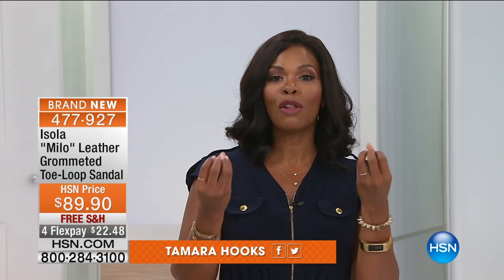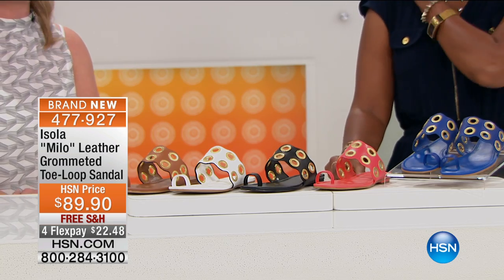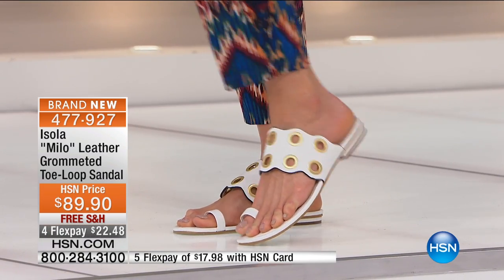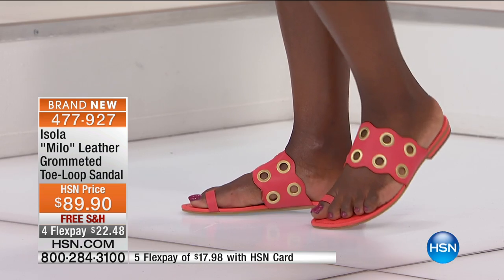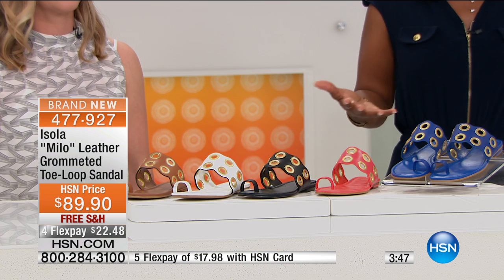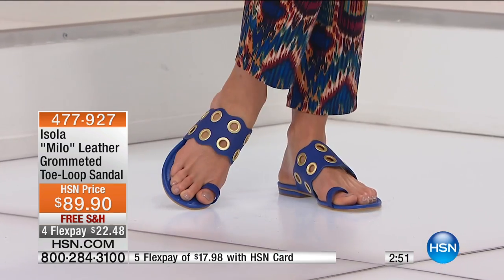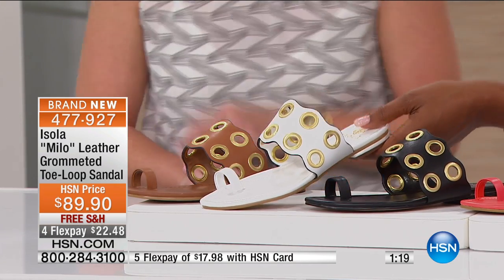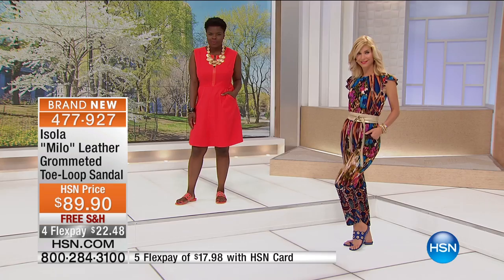Isola "Milo" Leather Grommeted ToeLoop Sandal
Dip your toes into contemporary style with this colorful statement sandal. A scalloped strap punctuated by oversized grommets imparts a modern...